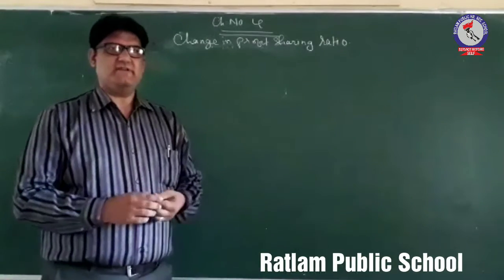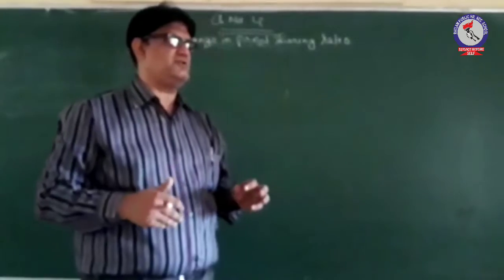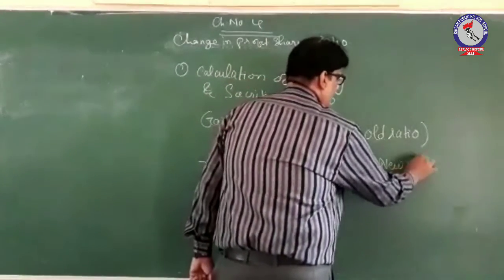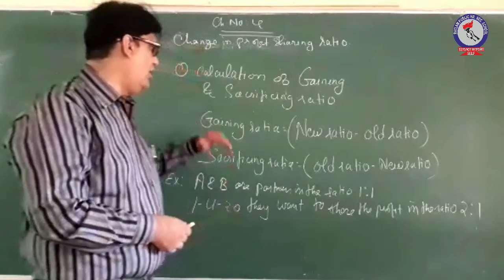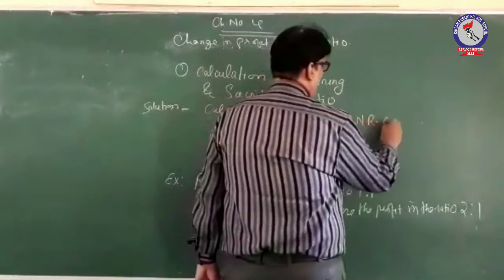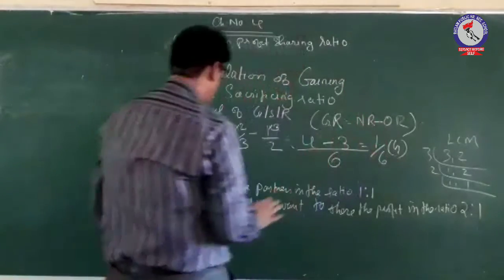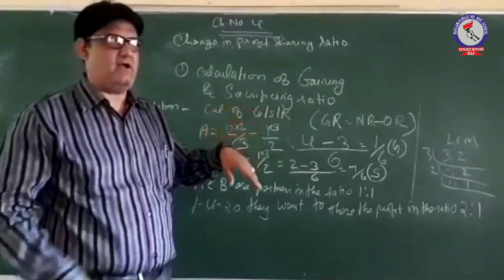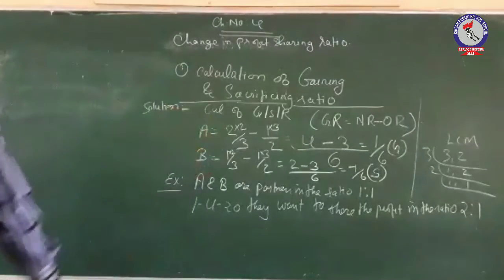RPS Accountancy Class 12 Ch 4 Calculation of gaining and sacrificing ratio